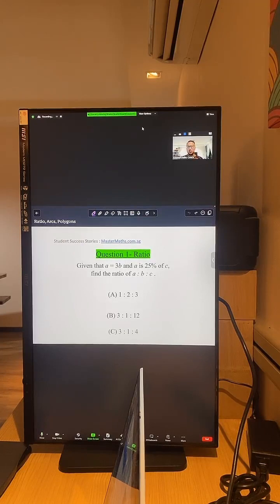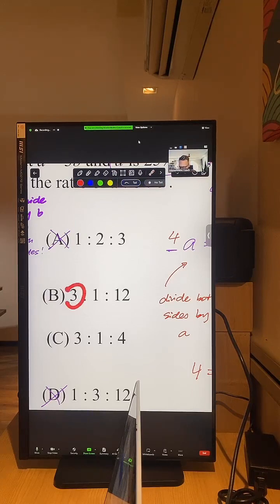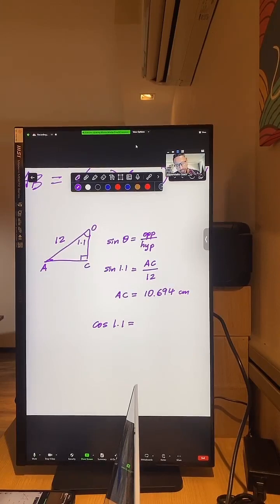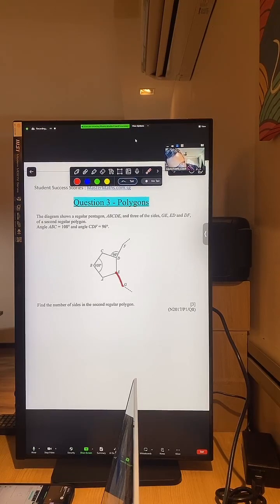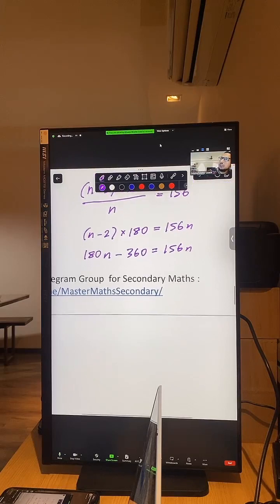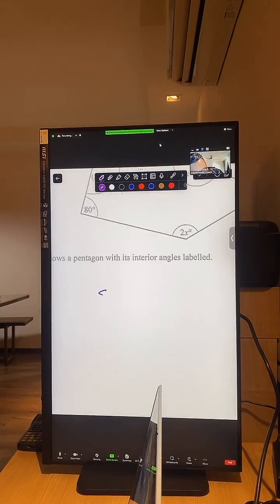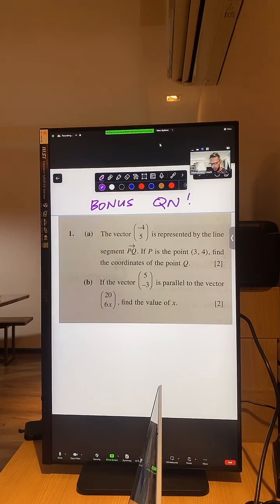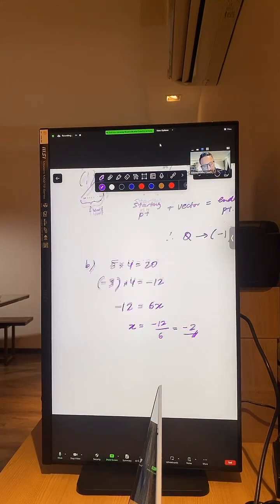Ratio, Arcs & Polygons | Secondary Maths Series | MasterMaths Weekly Live Tutorial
𝐒𝐞𝐜𝐨𝐧𝐝𝐚𝐫𝐲 𝐌𝐚𝐭𝐡𝐬 𝐒𝐞𝐫𝐢𝐞𝐬 𝐰𝐢𝐭𝐡 𝐂𝐨𝐚𝐜𝐡 Nawaz 🎉 🎉

Topic of Discussion: Circle Properties

🌟Ratio
✅Sectors and Arcs
⏹️Polygons and Formulas